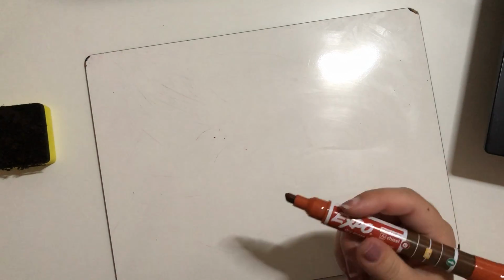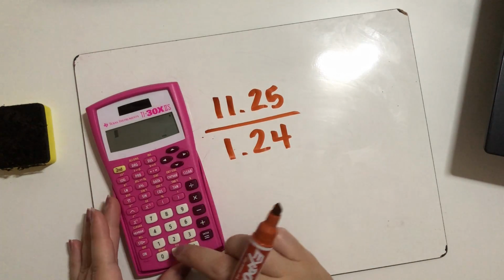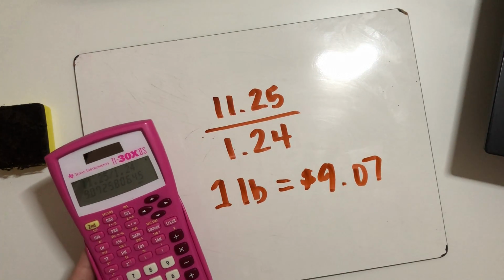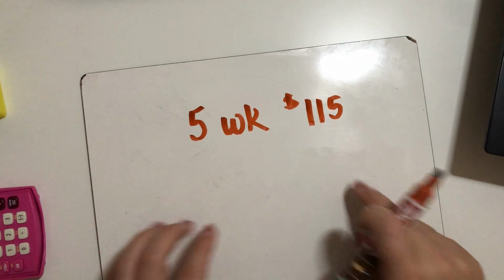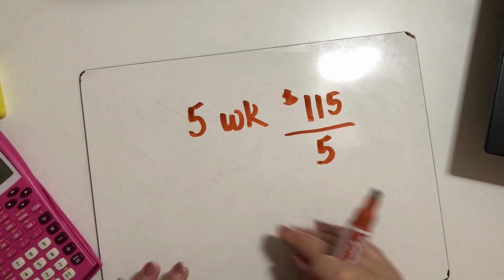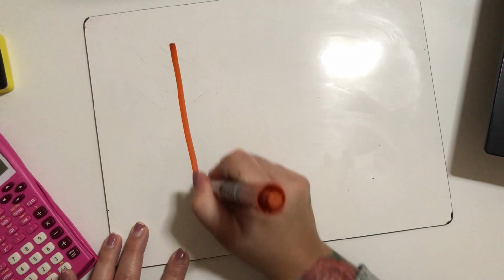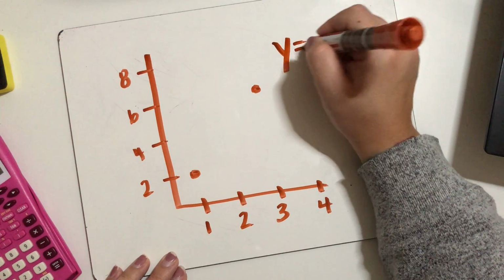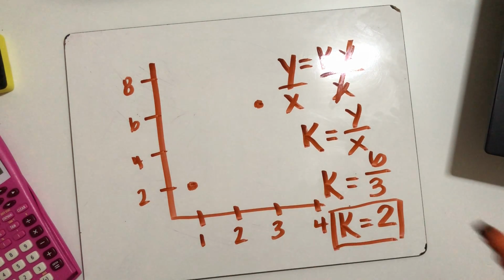Week 3 Video 4 part 2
Rest of video 4